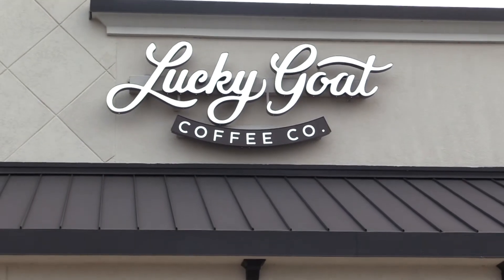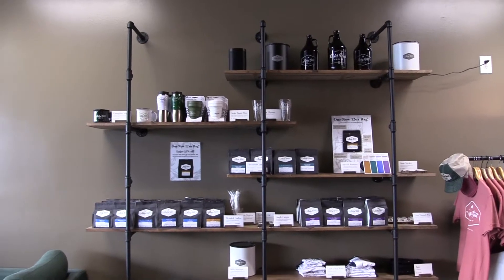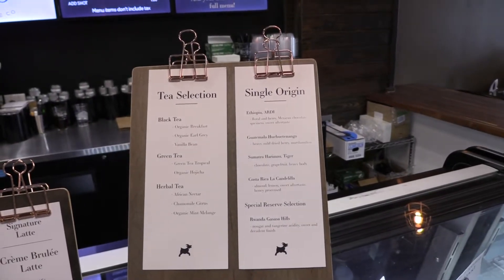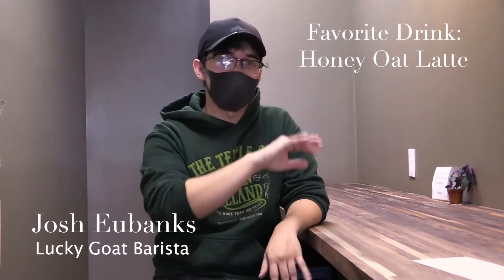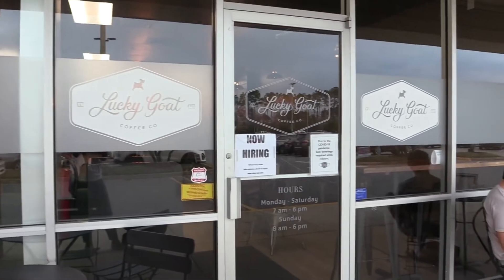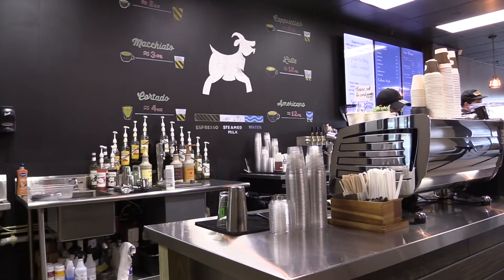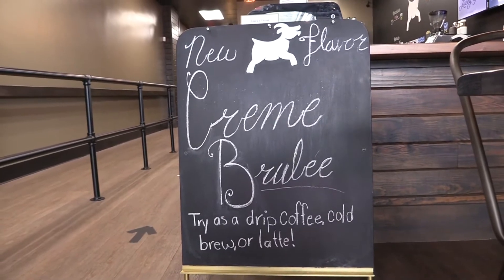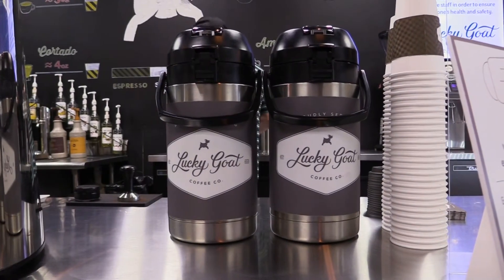Lucky Goat Coffee Co! | Around Jax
Johanny will be exploring Jacksonville in this new series from Spinnaker TV! She'll be checking out hidden gems across the city, such as restaurants, stores, study spots, volunteer locations, parks, and more.

UNFSpinnaker.com